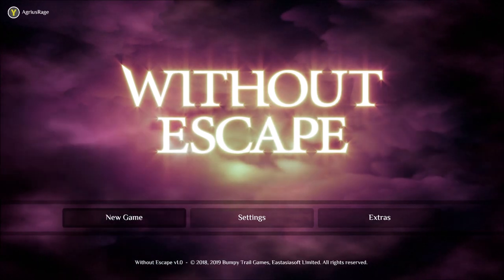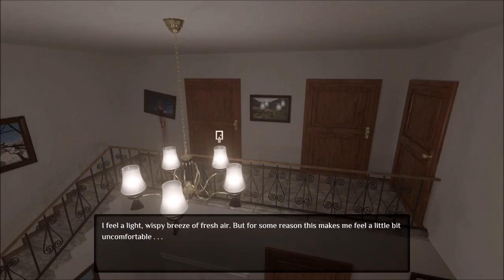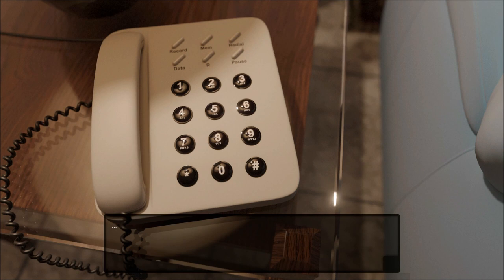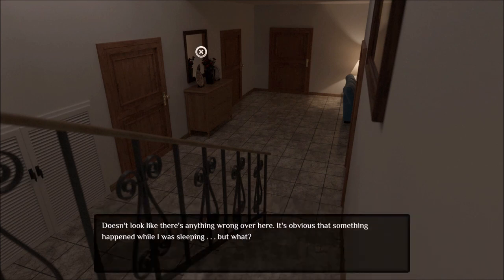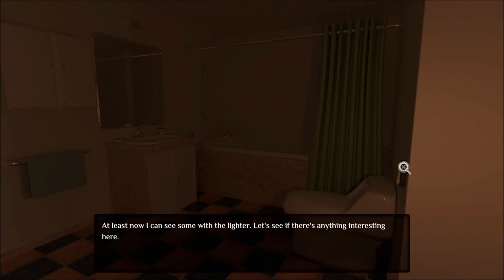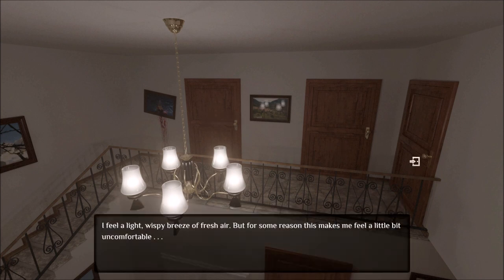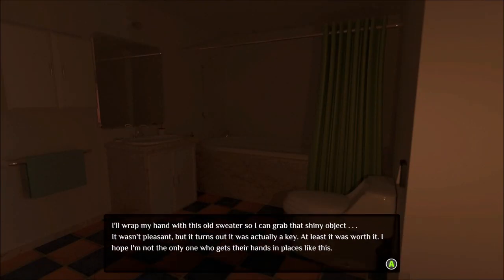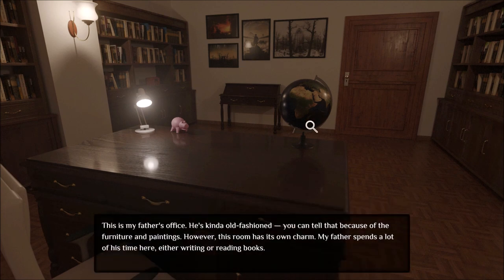Without Escape - First Look - Xbox One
Today we check out Without Escape, available now on Xbox priced £4.19/$4.99/€4.99